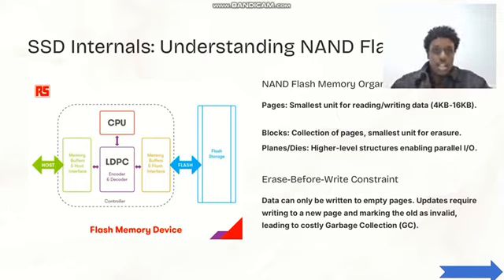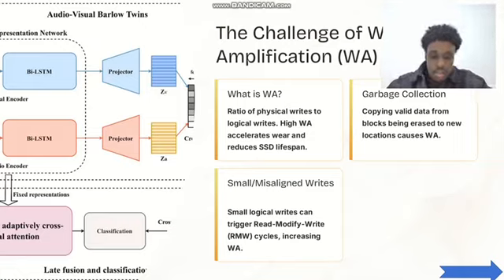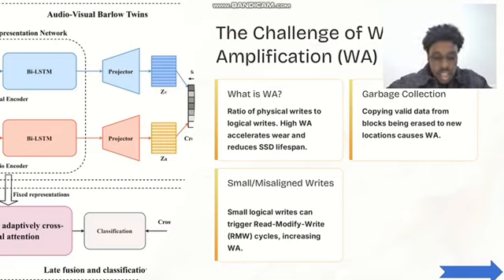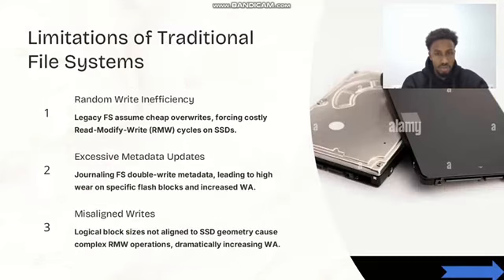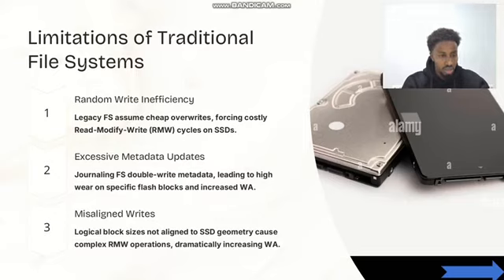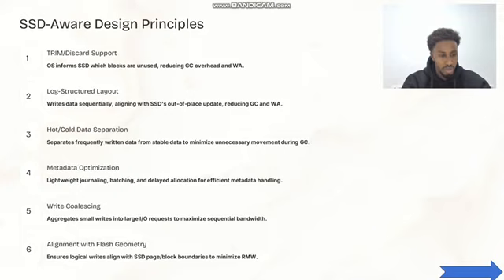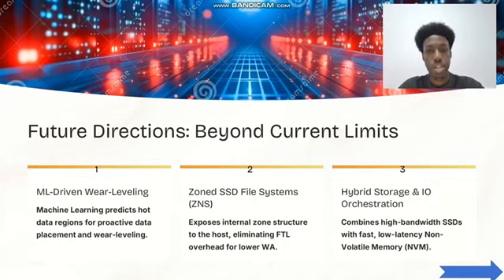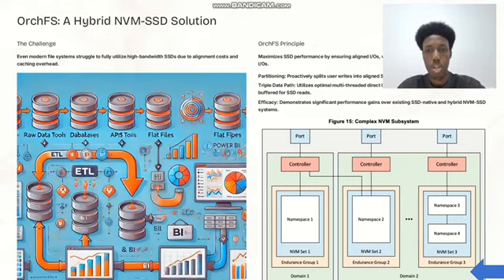SSD Aware File System Design and Optimization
Ayup Abdulwahab Moallim Muhammed
Muhamed Abdinor Omar
Usamo Ali Mohamud